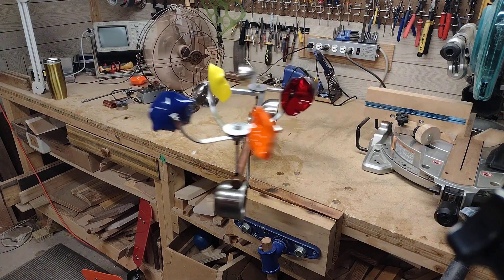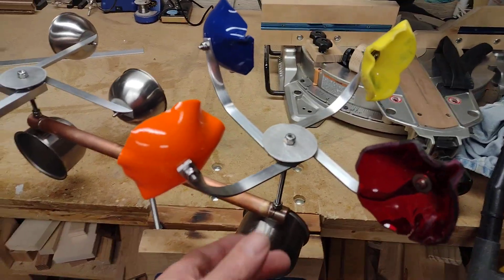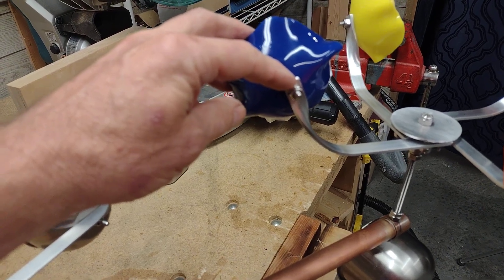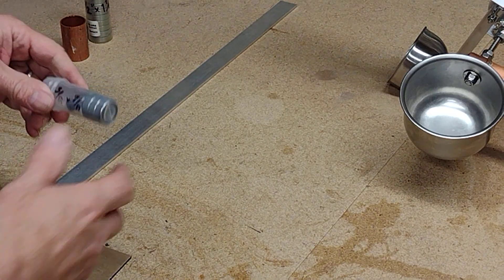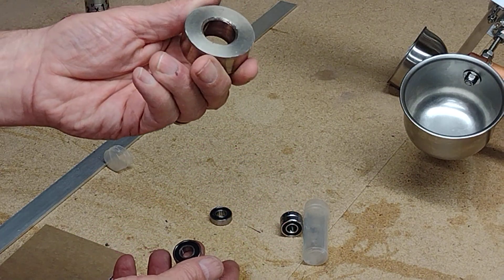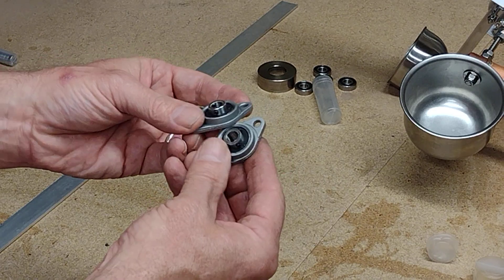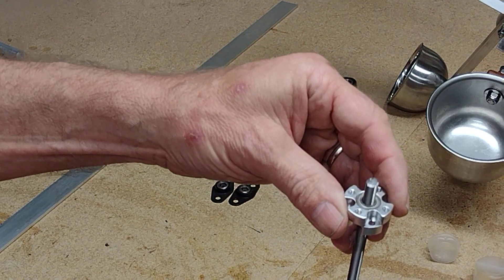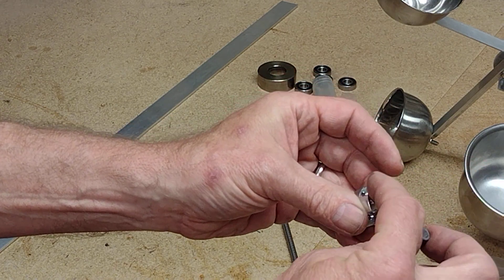Tips on building a wind whirligig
Different ways of dealing with bearings and their carriers.  Materials and their use, such as acrylic plastic, aluminum, stainless steel, and copper.
but the star shaped adapter seems to be gone.  The following looks like a good bearing carrier for 3/8" bolts / all-thread.